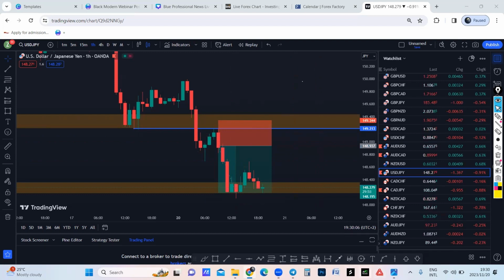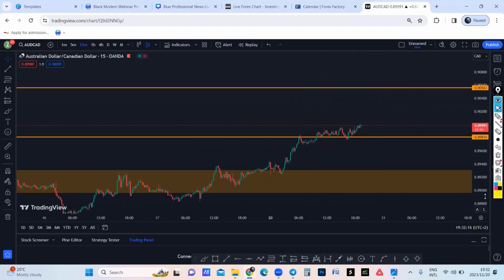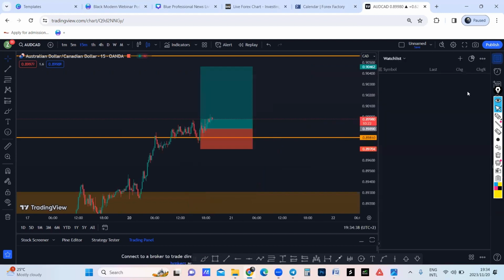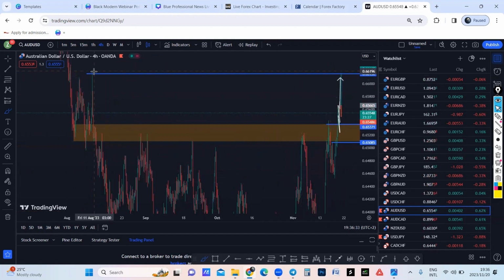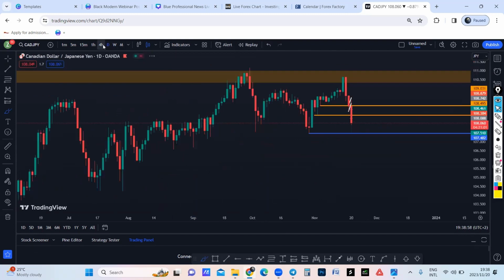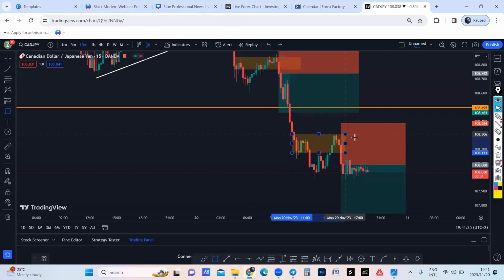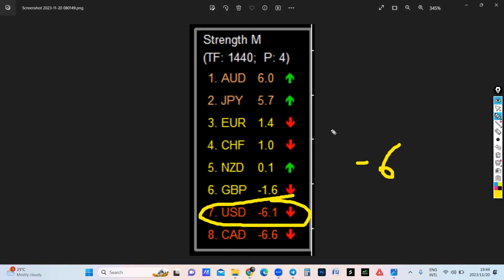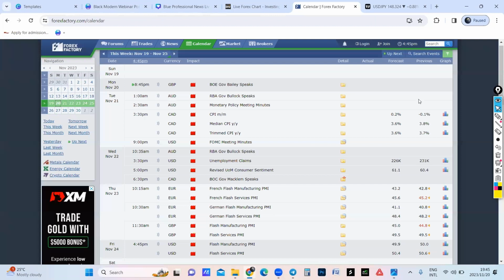This Is The Most Easiest Forex Strategy Ever | $2,700 Made In One Day.